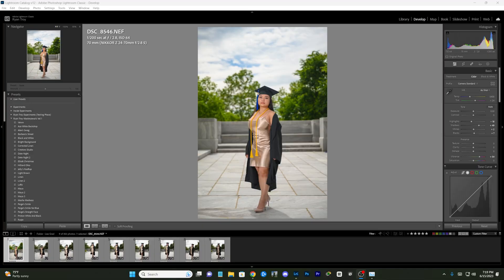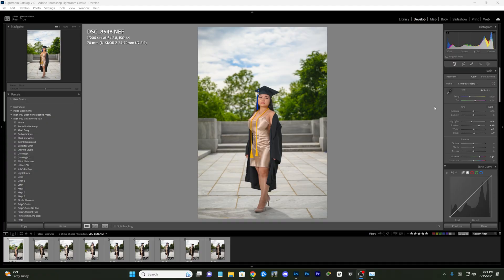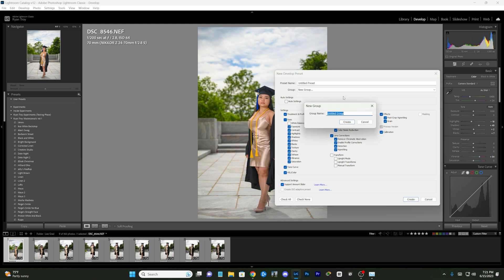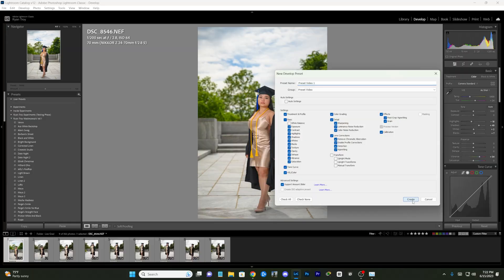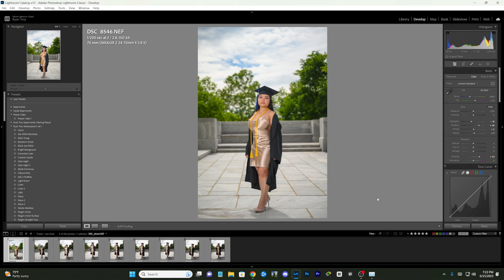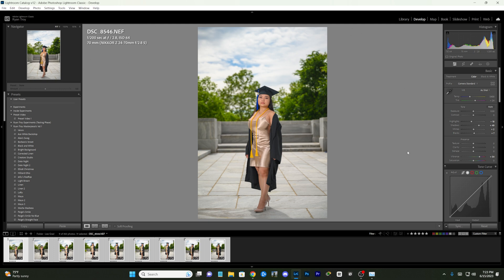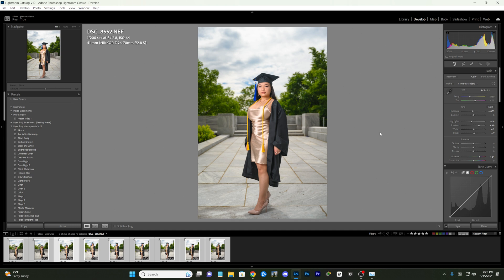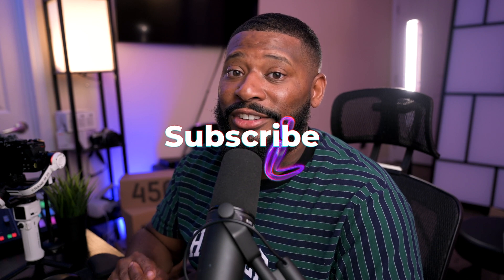How to Make Your Own Lightroom Presets | Speed up your Editing Workflow.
Create your own lightroom presets. This will speed up your workflow. You can make presets to help you edit faster or if you want to make a preset package to sell. I will show you how to make your own presets in lightroom classic

Essential Gear